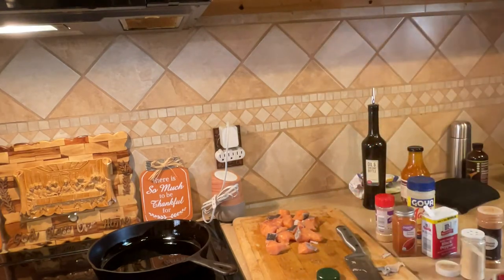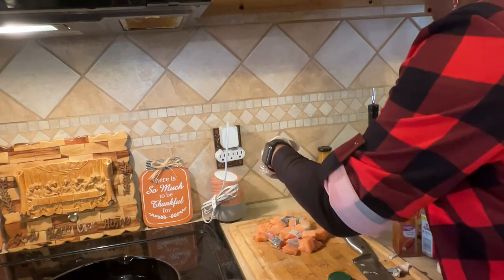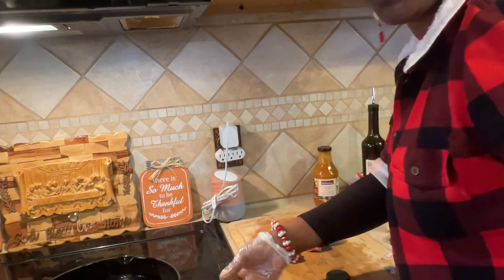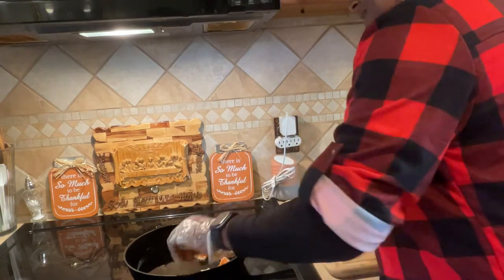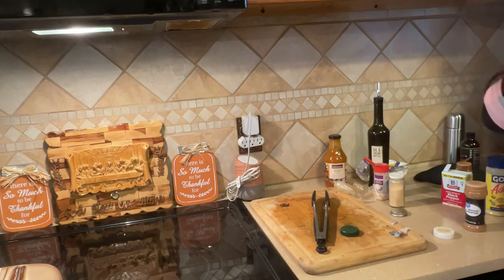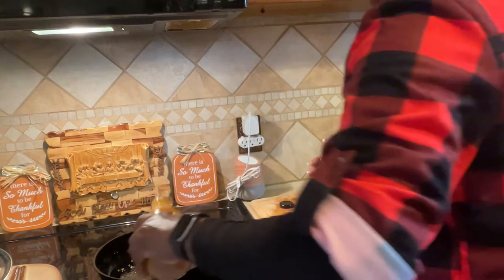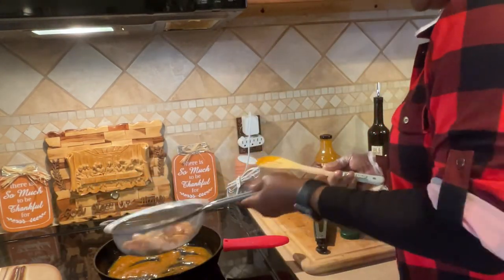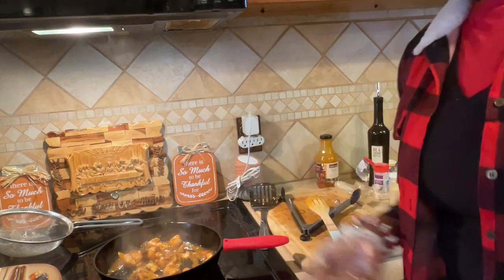Salmon Bites with Coconut Mango Sauce